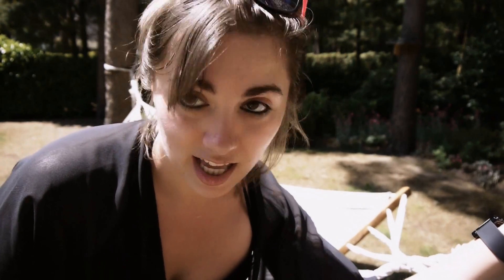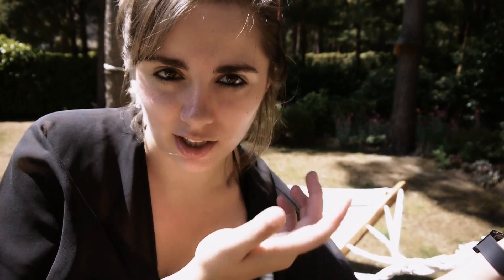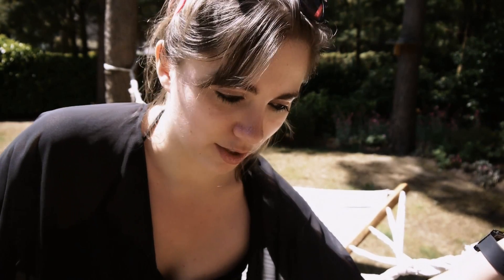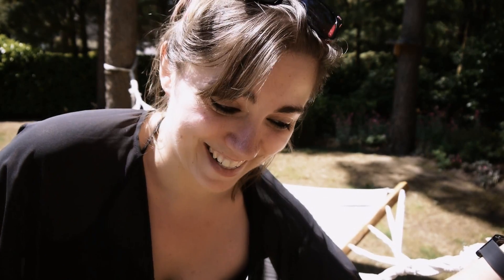Tying the knot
More about hammocks. Because that's what we need. More hammock news.